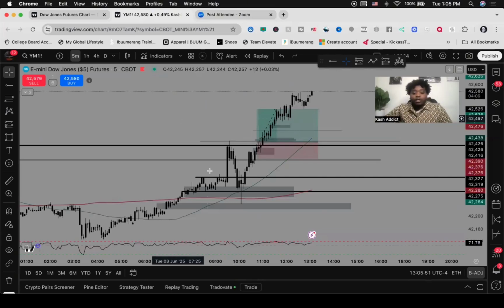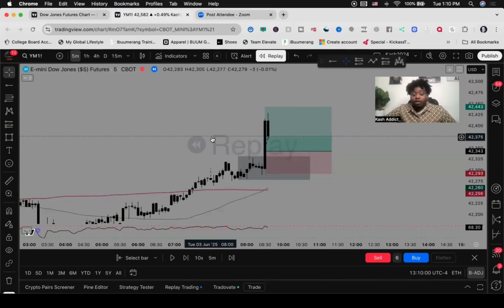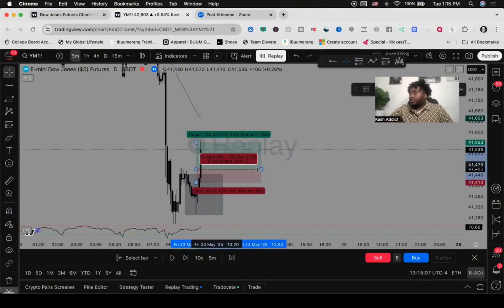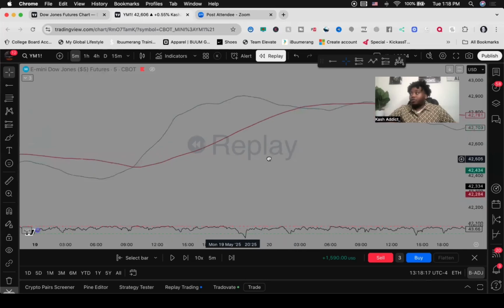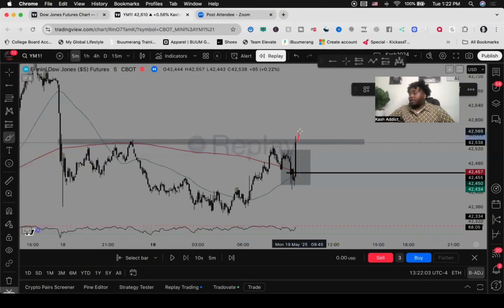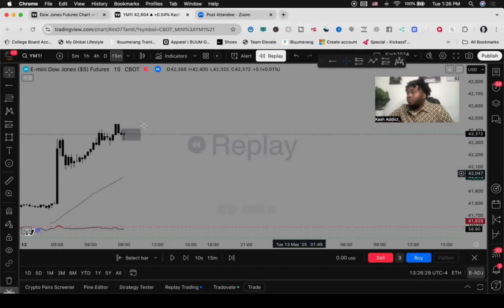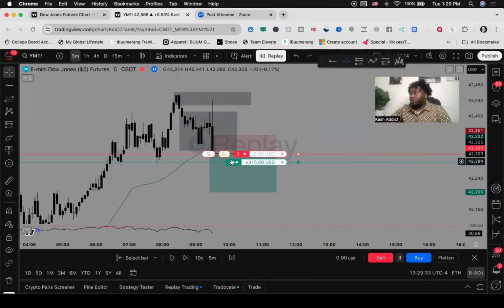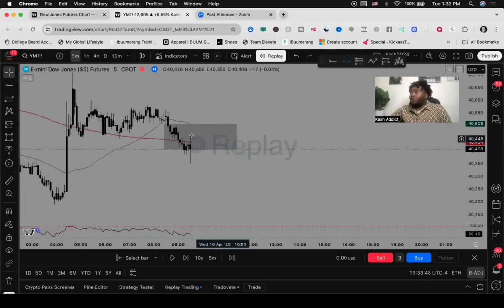Use this 9:30 Trading strategy That Prints money !